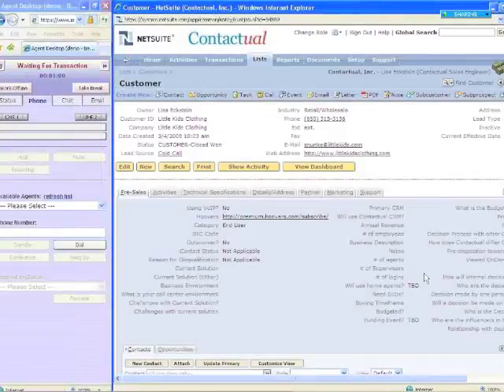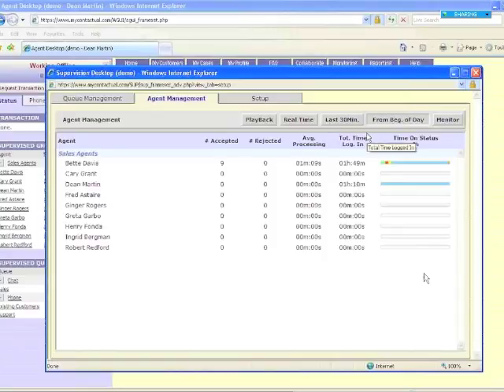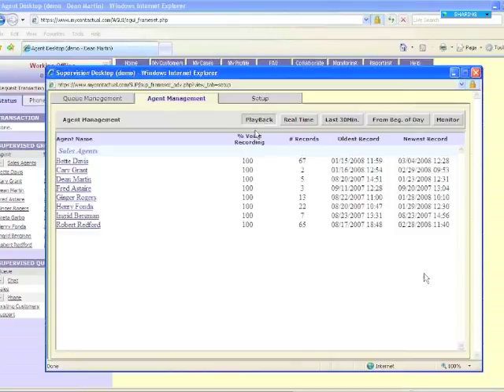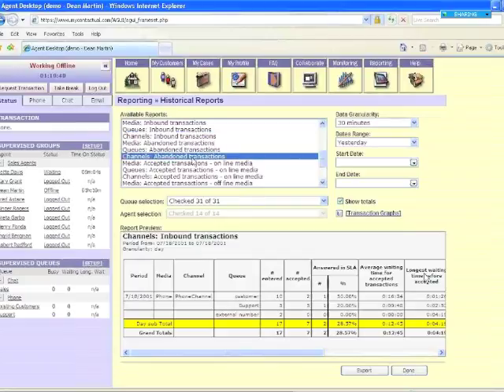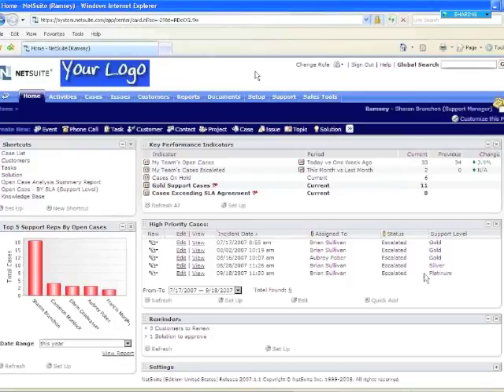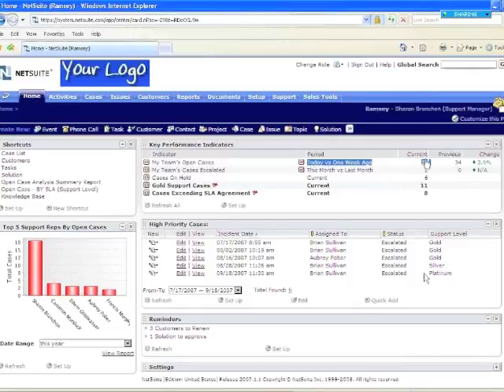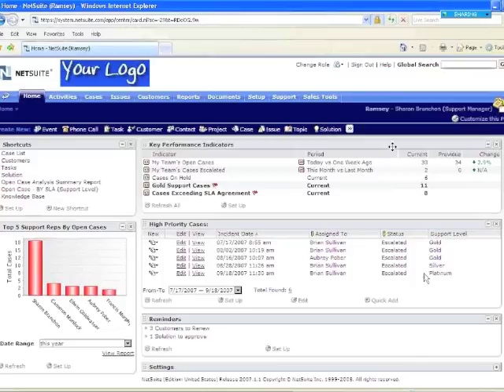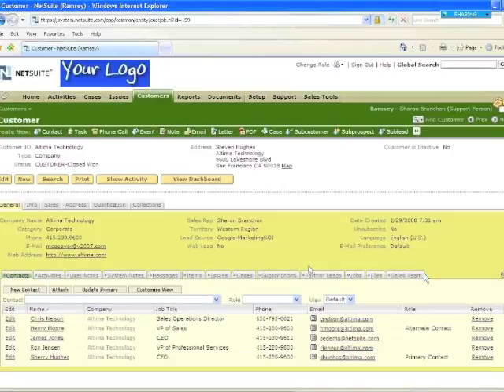Customer for Life: Better Retention through Better Support 4/4